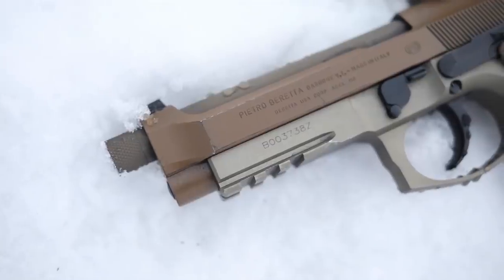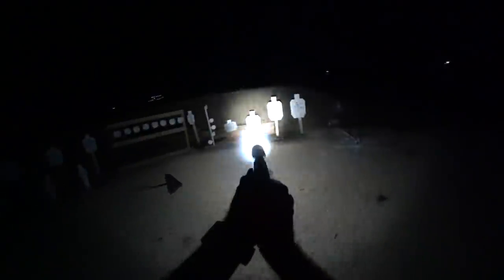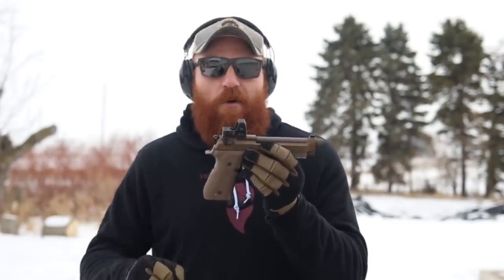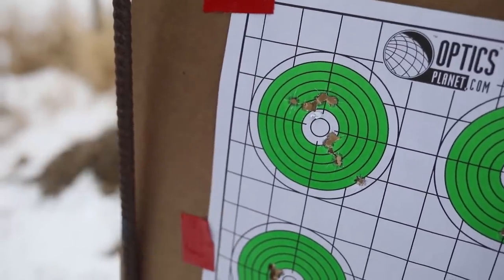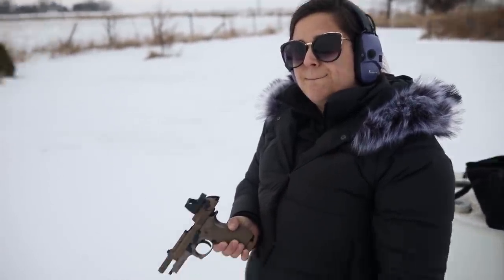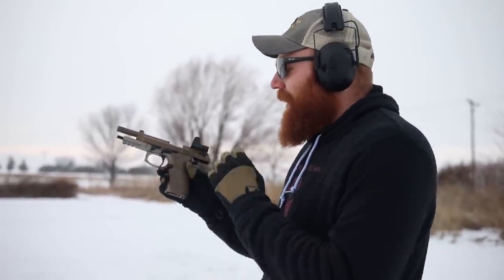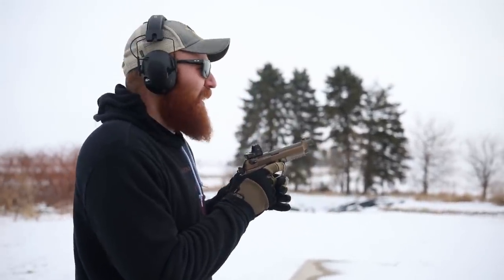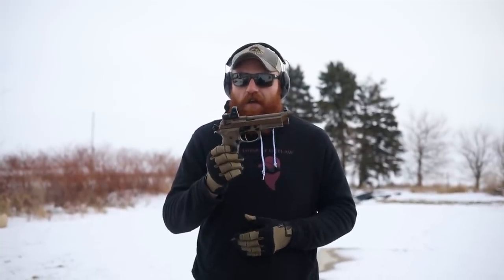Beretta M9A3 2000 Round Update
A one year review of the Beretta M9A3, reliability, accuracy, problems, and how it stacks up compared to some other popular firearms.